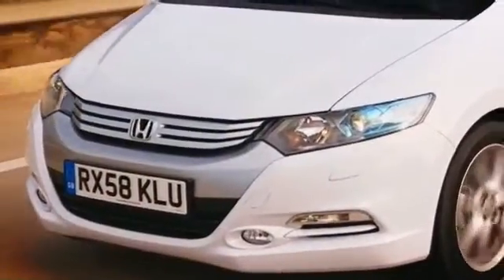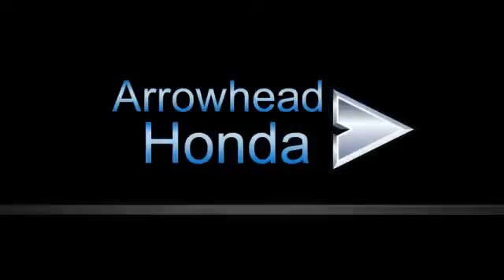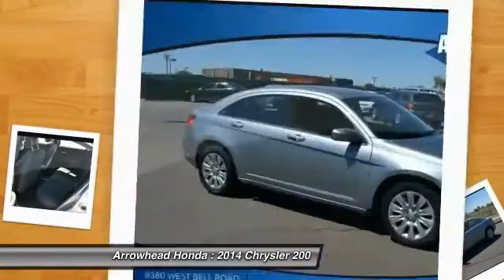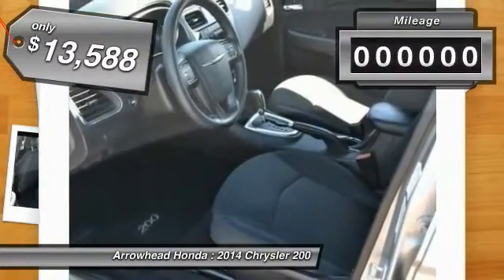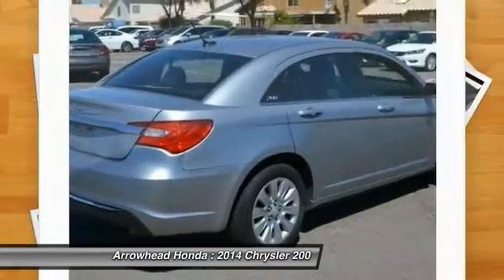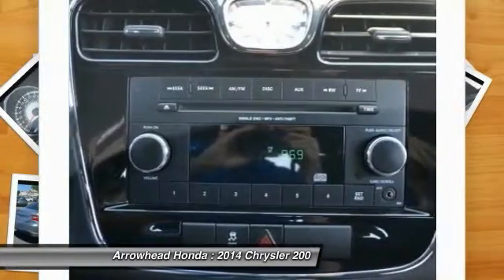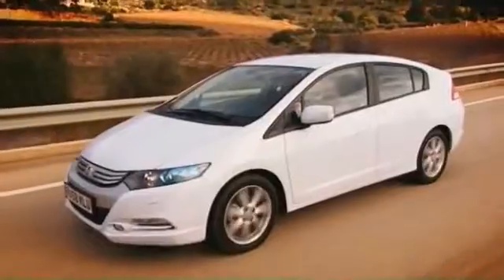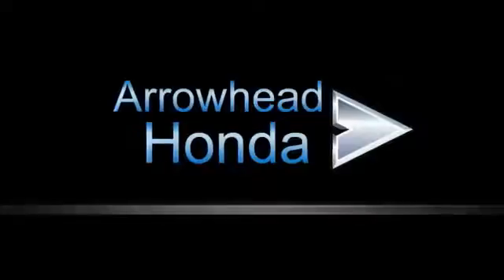2014 Chrysler 200 Peoria AZ H3456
2014 Chrysler 200 LX

Arrowhead Honda
8380 West Bell Road

Black w/Premium Cloth Bucket Seats. STOP! Read this! Hey! Look right here! Is selling this Billet Silver Metallic Clearcoat Chrysler200 LX in Peoria. Don't miss out on purchasing this good-looking 2014 Chrysler 200. Take some of the worry out of buying an used vehicle with this one-owner gem. Consumer Guide 2014 credits 200 with confident acceleration and value pricing. Call, click, or stop by, we don't expect this vehicle to stay on the lot for long!